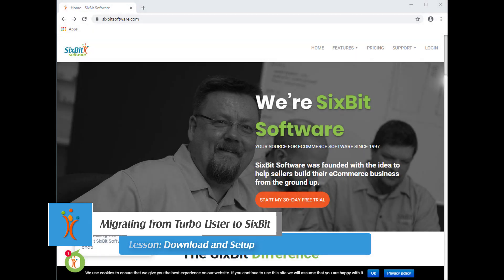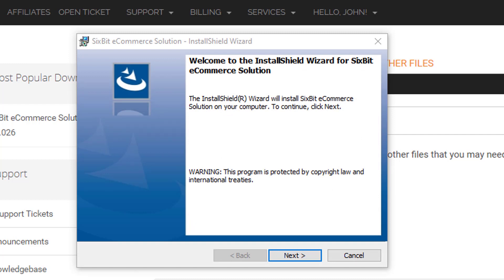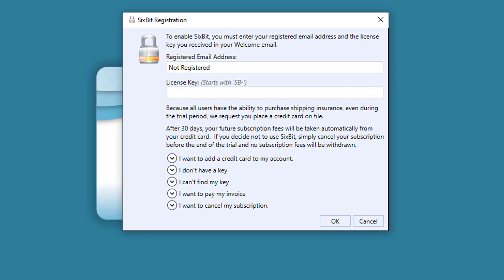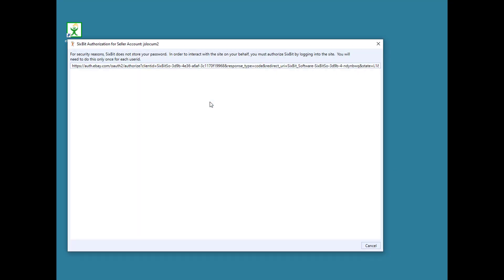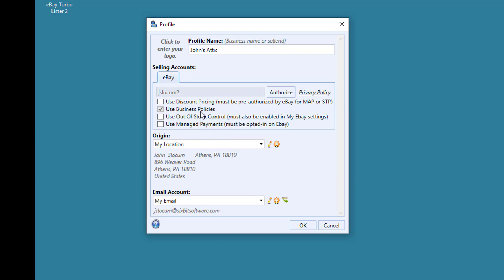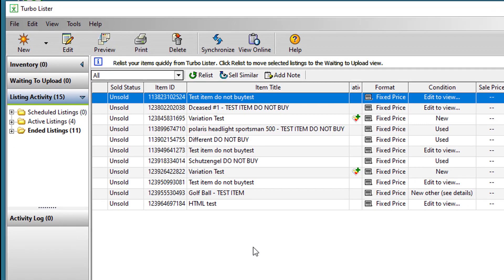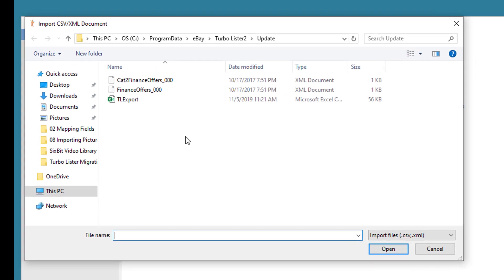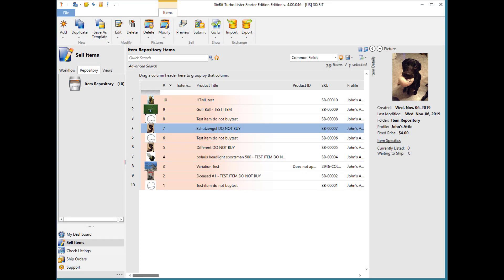Migrating from Turbo Lister to SixBit: Download and Setup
An overview for Turbo Lister users on how to download and setup SixBit.